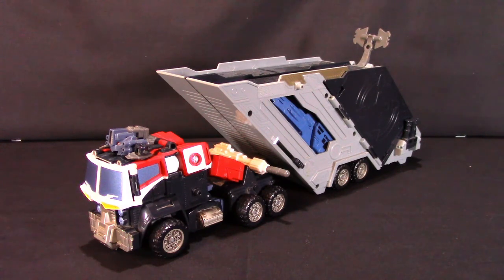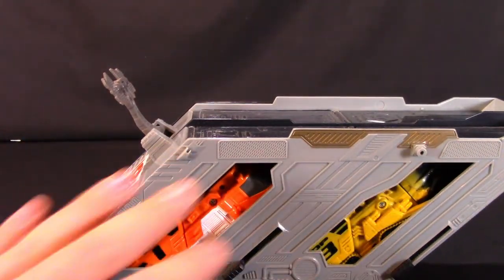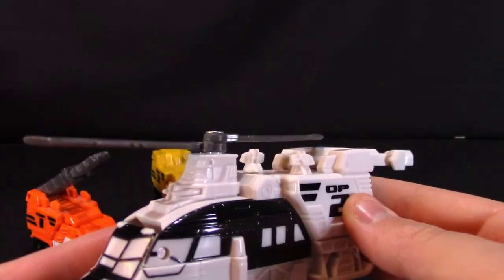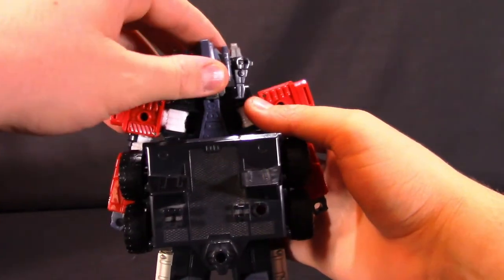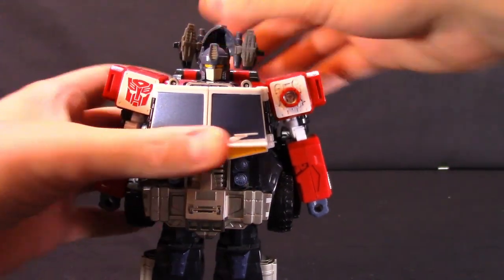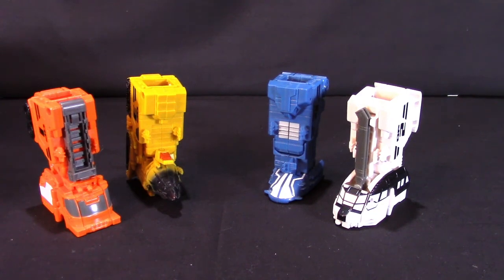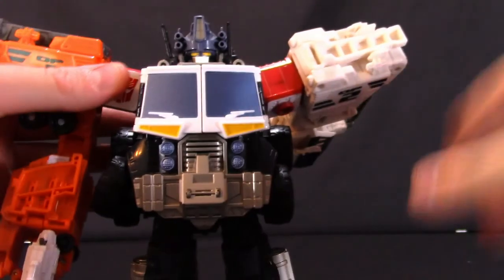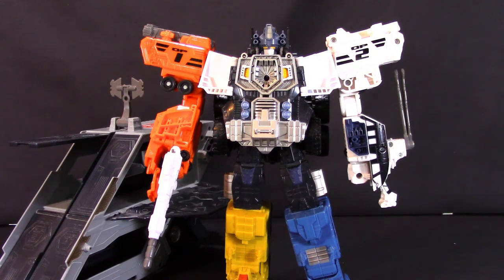Caesar Reviews: Transformers Energon Leader Class Optimus Prime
Today I review Transformers Energon Leader Class Optimus Prime.
I called it Supreme Class Optimus Prime in the video by mistake.

Sorry about any shaky hands, I had been doing some yard work and heavy lifting the past few days.